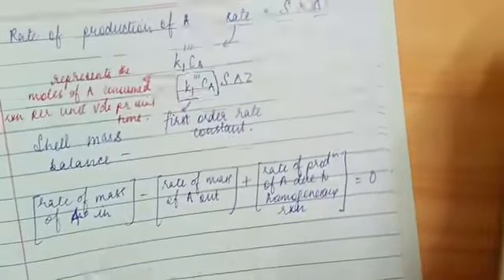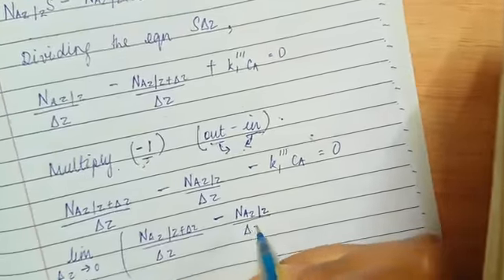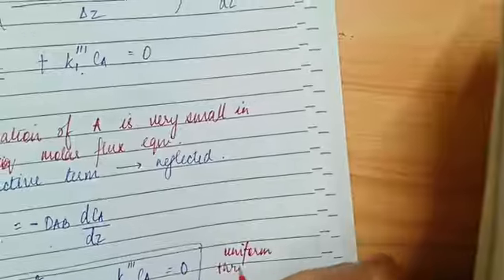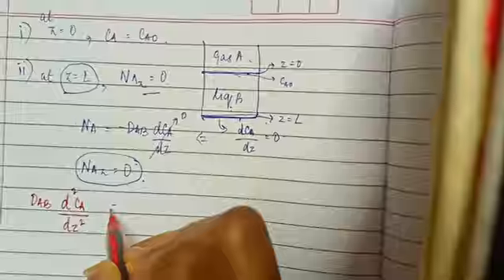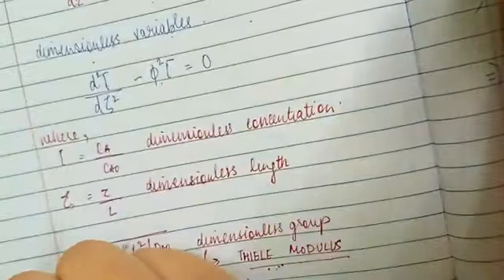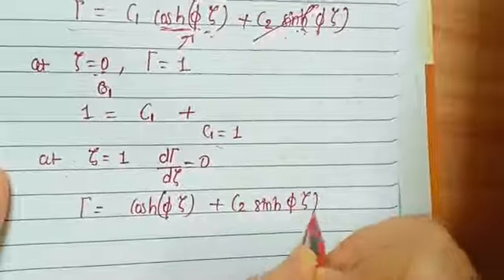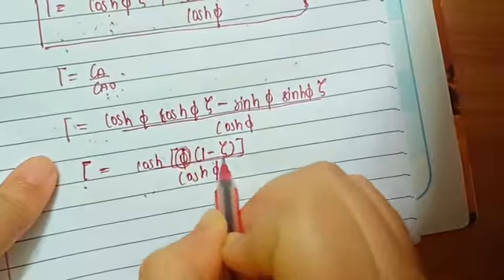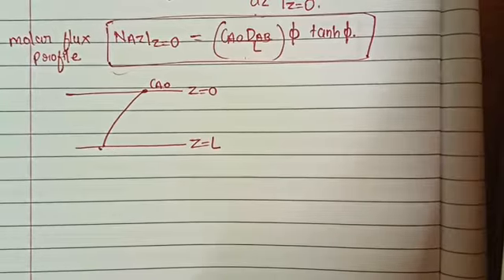Derivation for concentration and flux profile-Part III